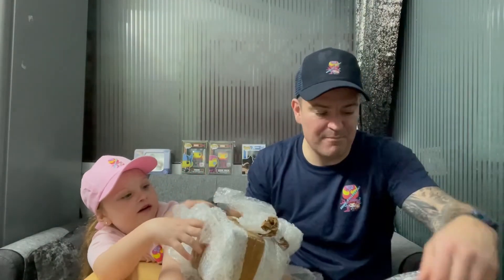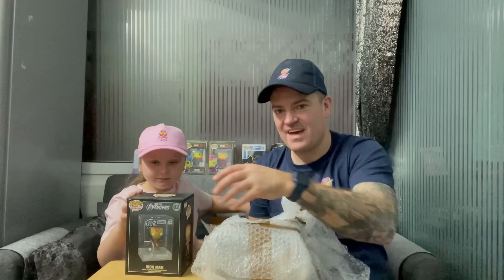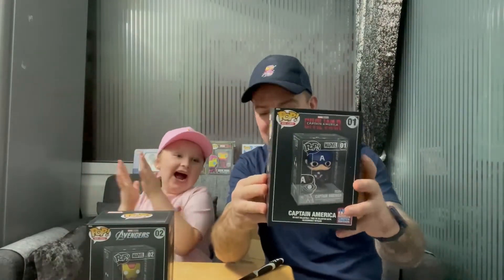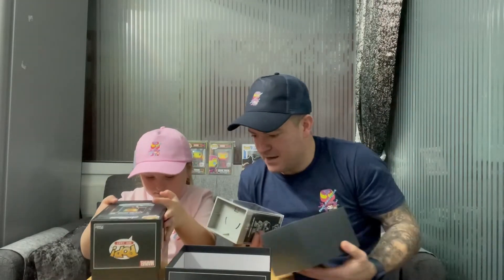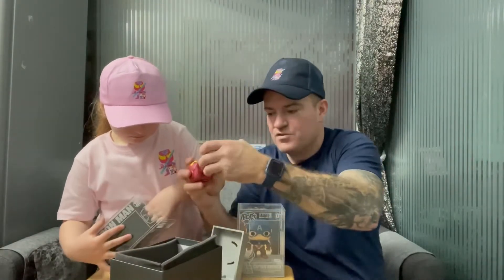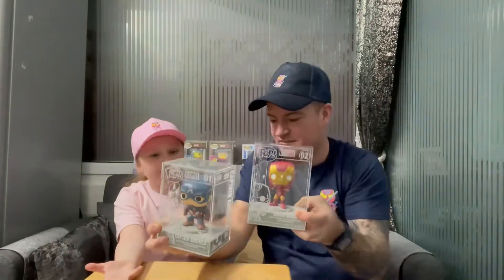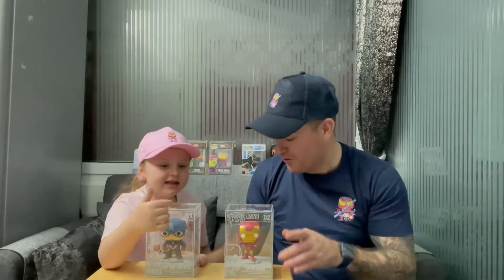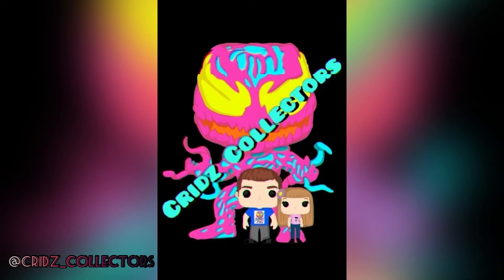EPIC FUNKO MAIL CALL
Our purchases from fellow Facebook friend Anthony green and our funko Europe pick up both there’s links are below….

Funko Europe

Below is the details for the funky prints and all the other you tube channels I love watching at present ….

Wayne deacon

Funko dad

Funkypopprints

Craig funk

R and m Collectables

Mad hatter pops

Adot boom

The rou crew

Bkphipps